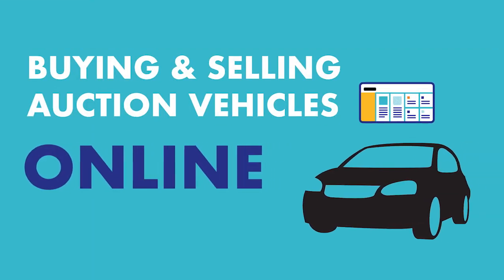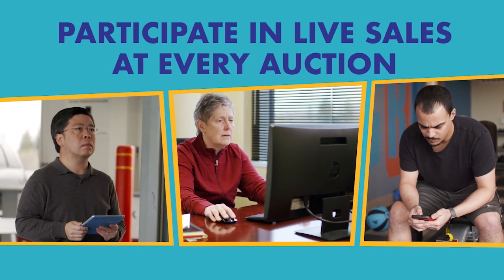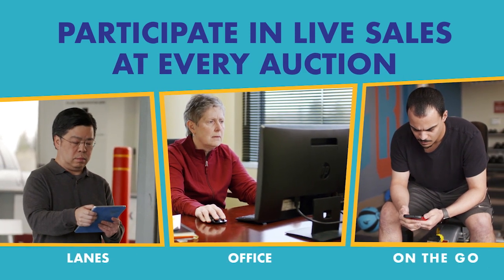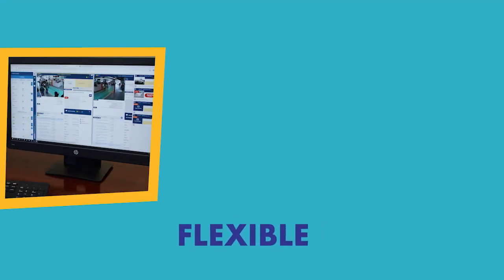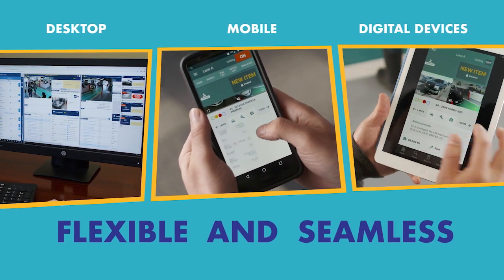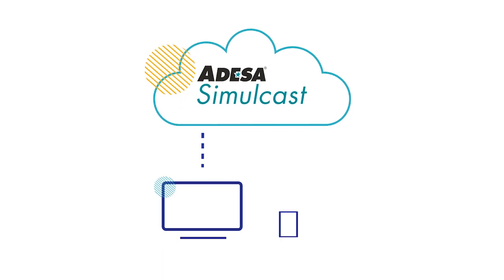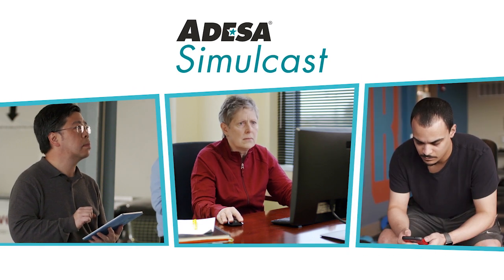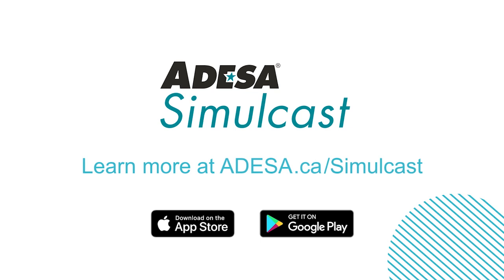ADESA Canada Simulcast introduction video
ADESA Simulcast is the new way to join live sales when buying and selling auction vehicles online.